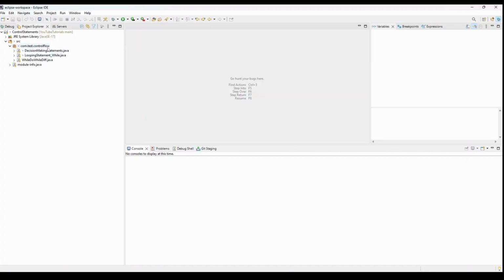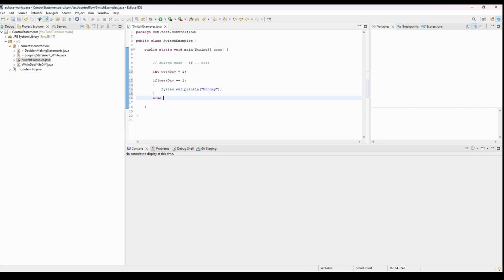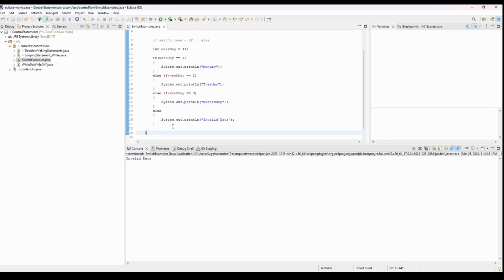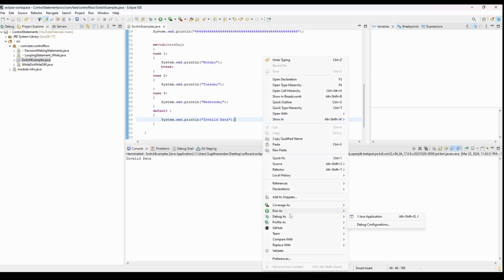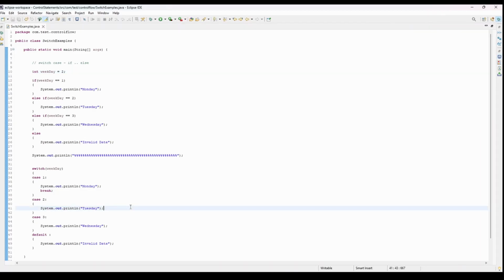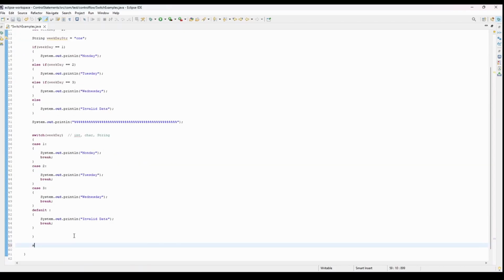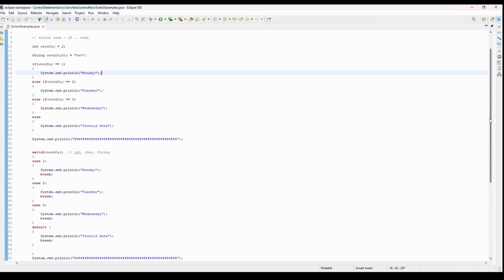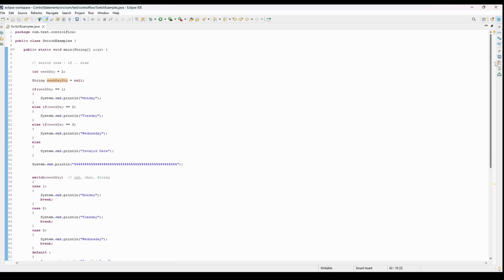#44 Switch Case in Java / Switch Case with Examples in Java / Java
In this video, we have discussed about switch case with examples.